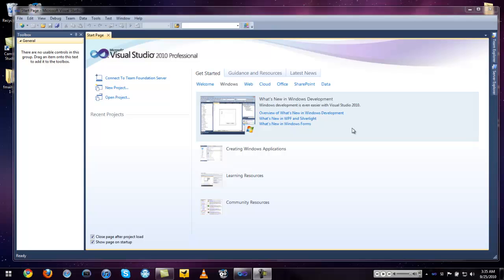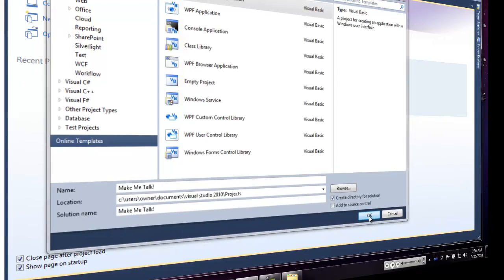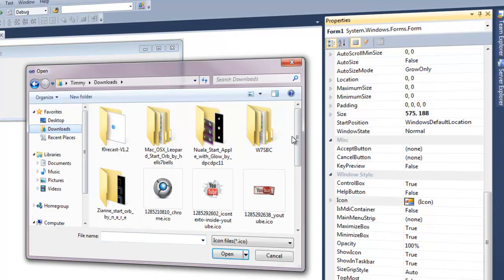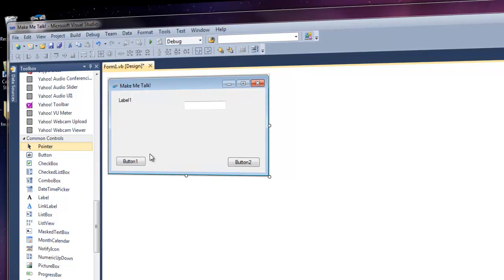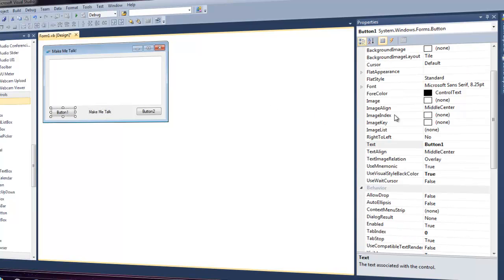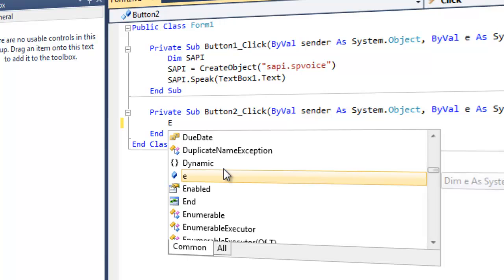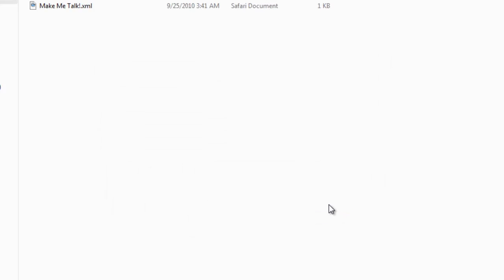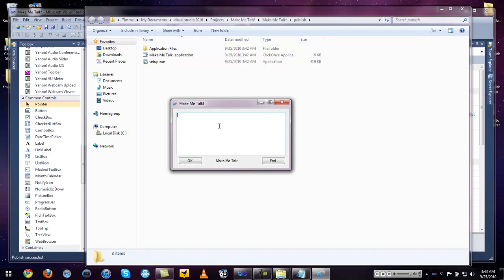Tutorial 1: Microsoft Visual Studio 2010 - text to speech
( you have to go into "make me talk/bin/Debug" then it will be make me talk!.exe)

Codes:

Button1_Click
Dim SAPI
SAPI = CreateObject("sapi.spvoice")
SAPI.Speak(TextBox1.Text)

Button2_click
End
Ping:           timmyamant
Game center:    timmyamant